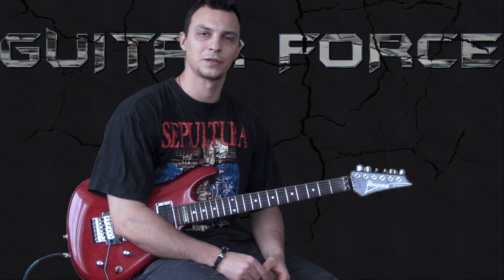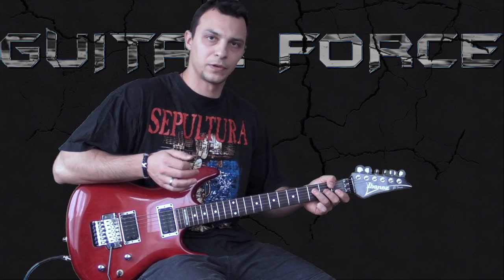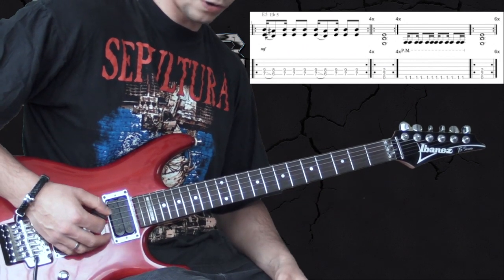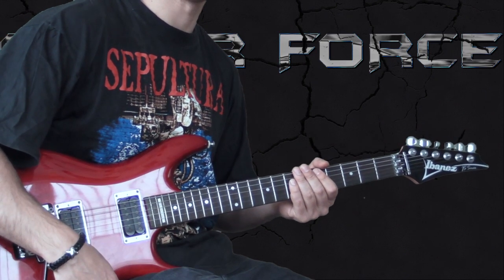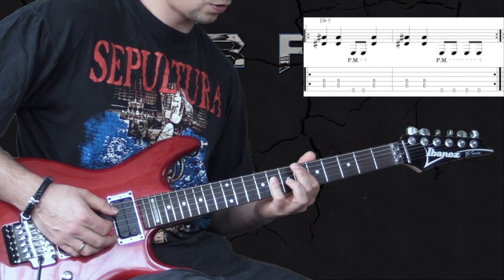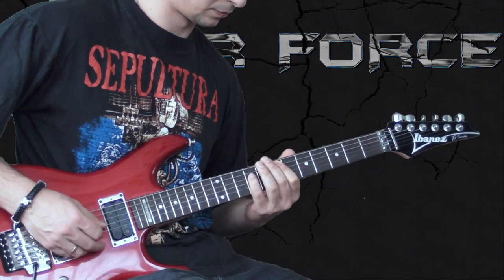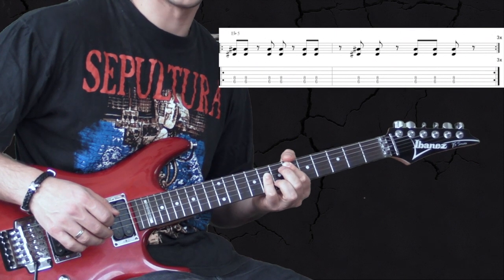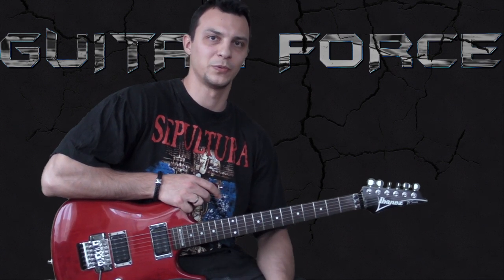Sepultura - Territory - Metal Guitar Lesson (with TABS)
- Tabs, Backing Tracks, SKYPE Lessons

This is a lesson on how to play Territory by Sepultura. A must know song if you are into Sepultura. Tabs on screen are provided. Here you can find a lesson explaining the SOLO section